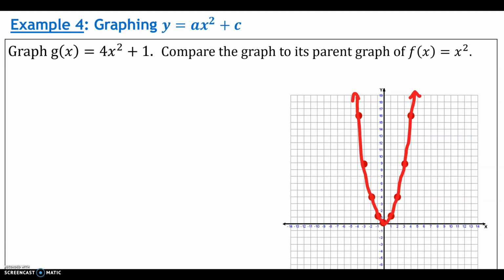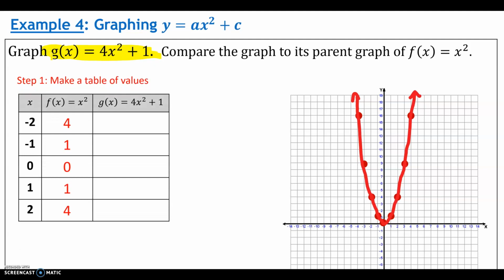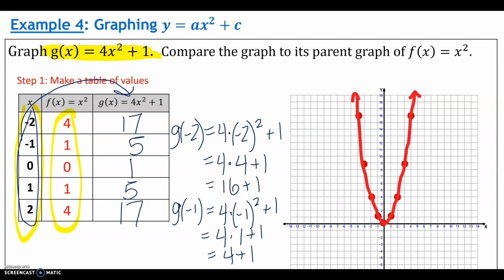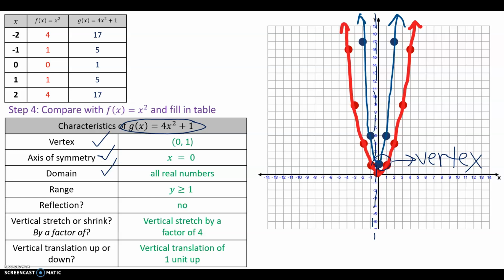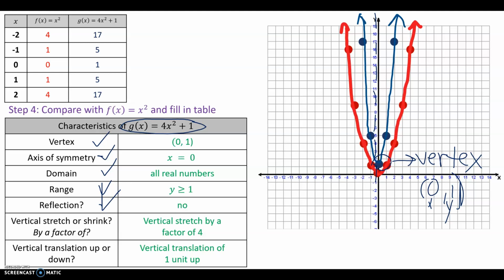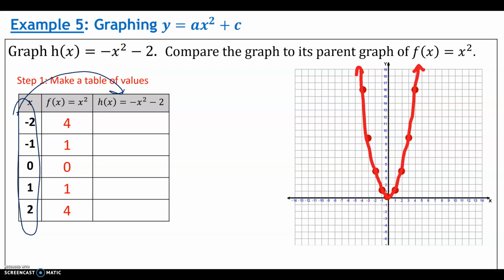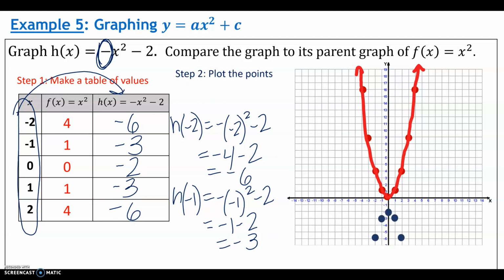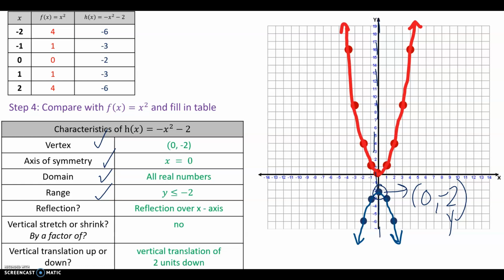Lesson 8.2 continued...